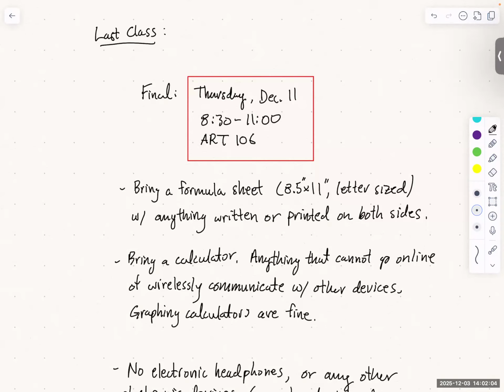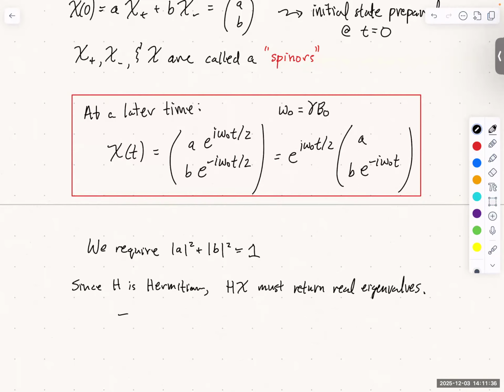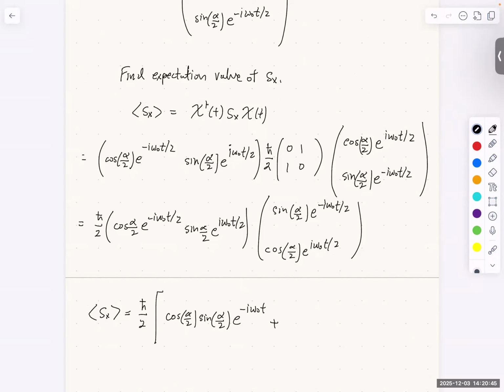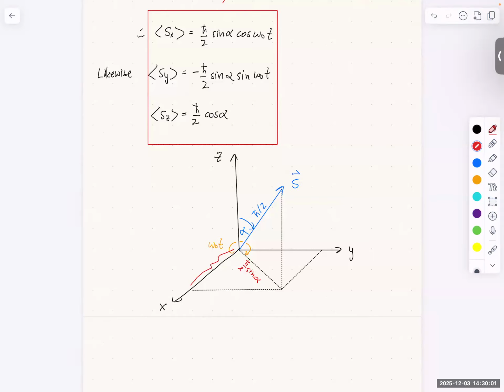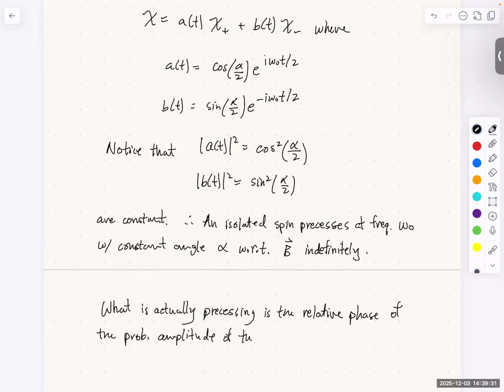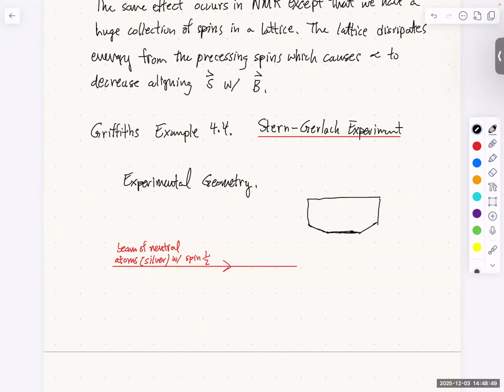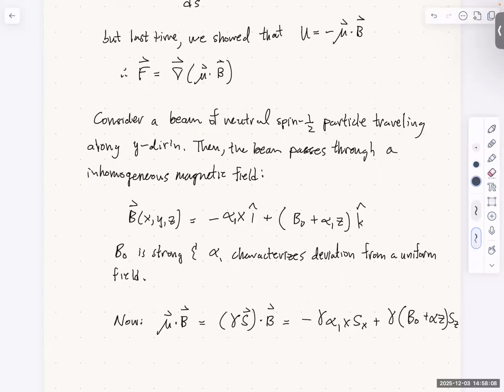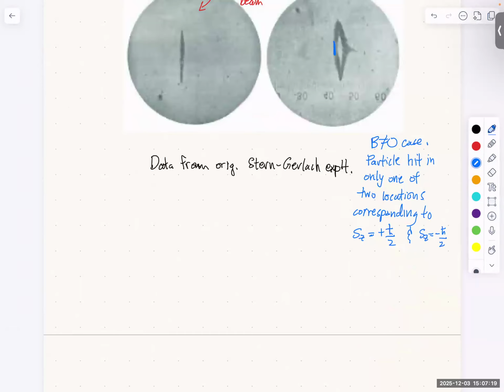PHYS 304 - 20251203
Spin precession in a magnetic field
Sx, Sy, and Sz expectation values
Precession and NMR
Stern-Gerlach experiment